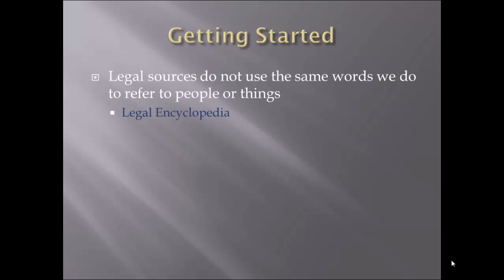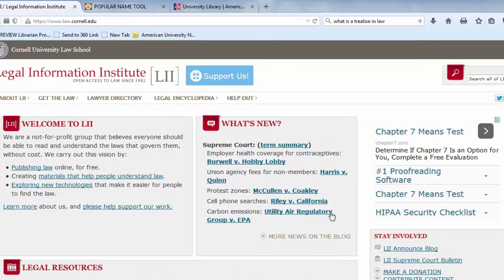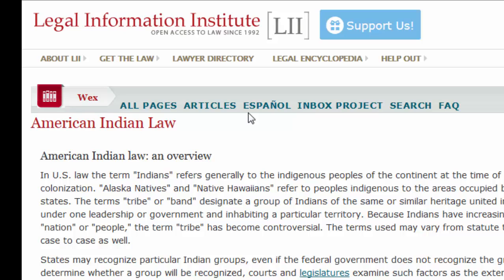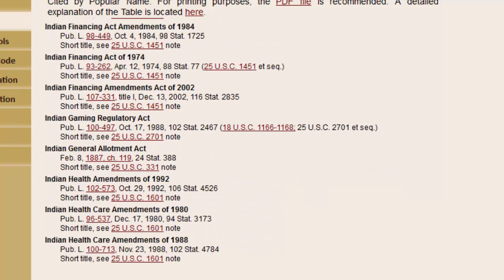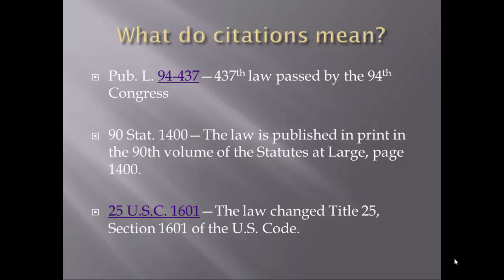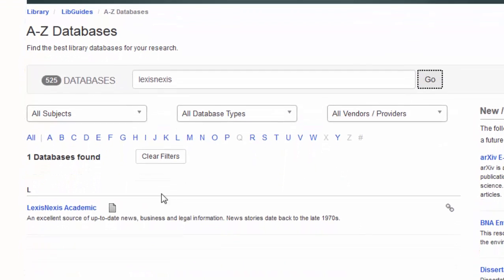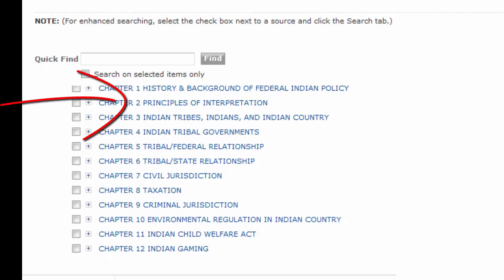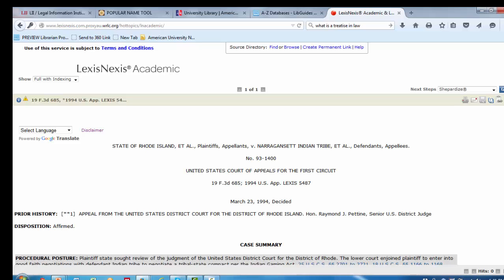Finding Sources for Federal Indian Policy - Part 1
Tutorial for AU course GOVT-436, the WINS program